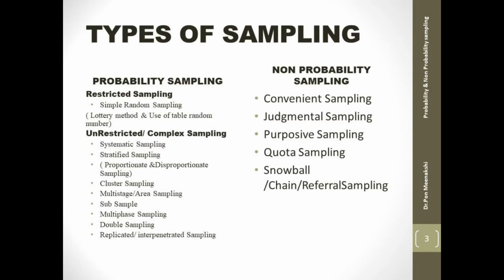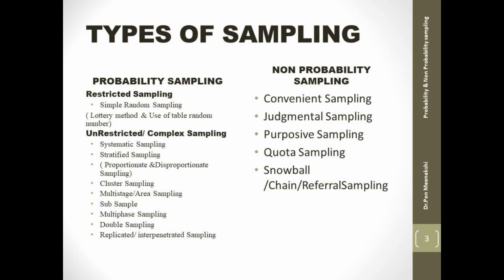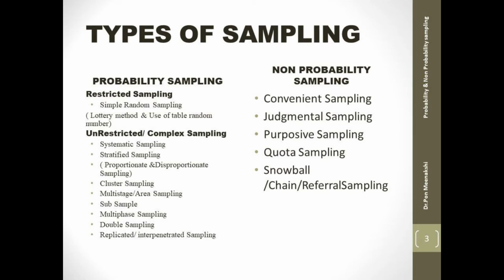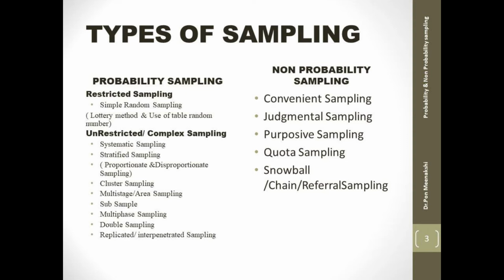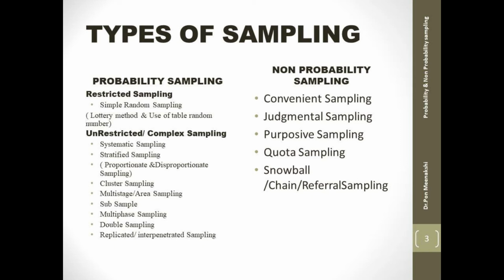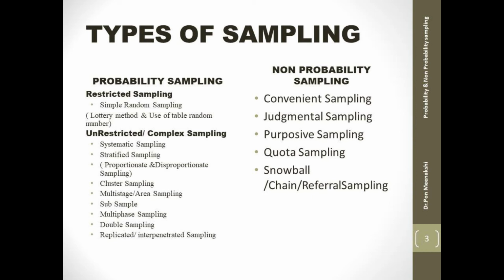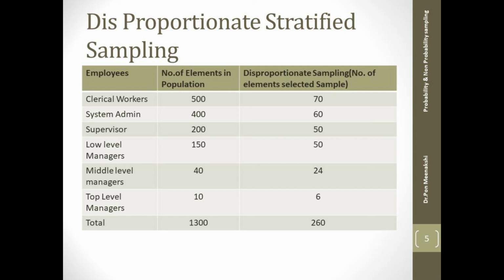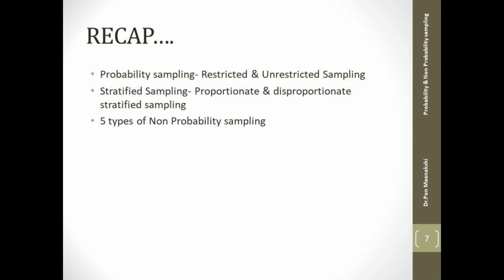What is Probability and Non Probabaility Sampling ?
Explanation given by Prof.Pon Meenakshi